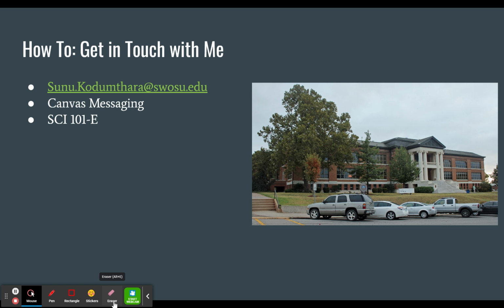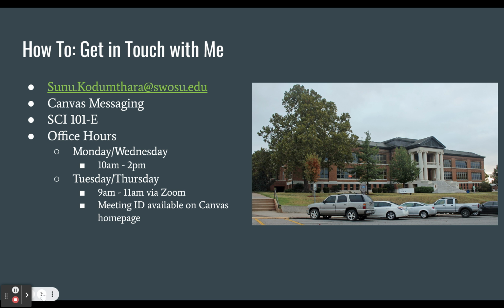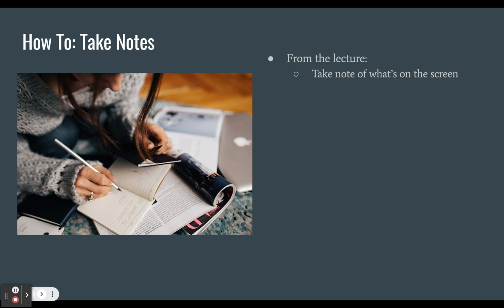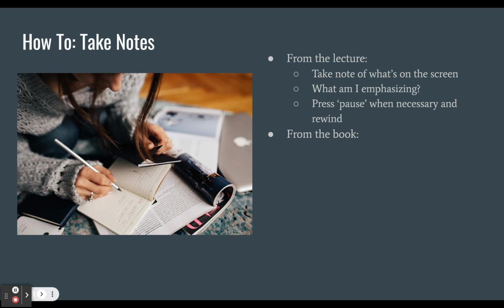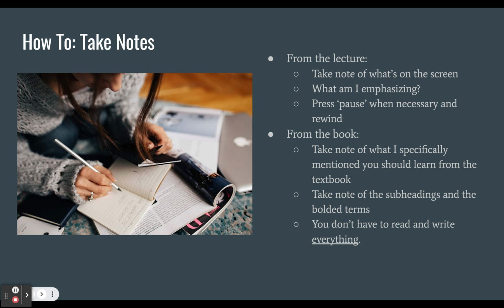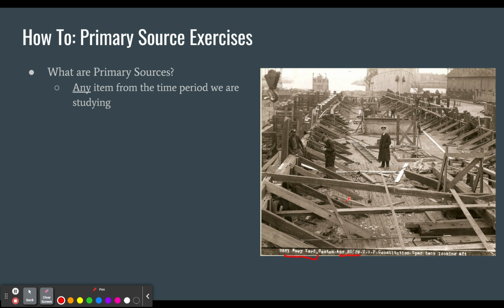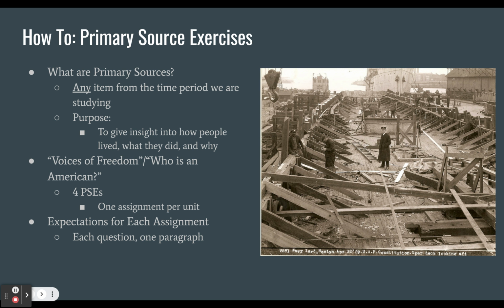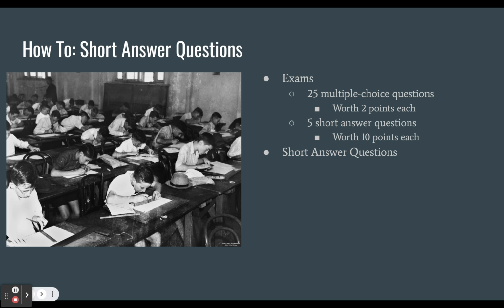How To: US History Since 1877